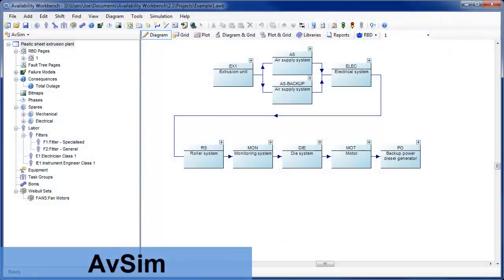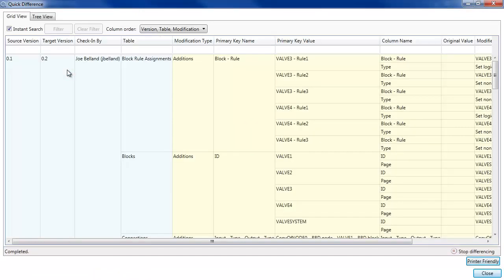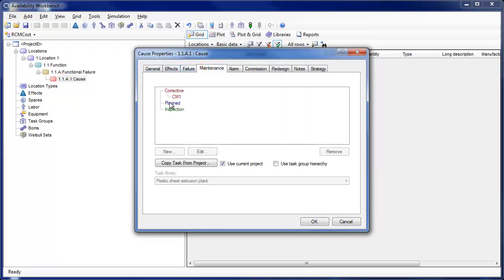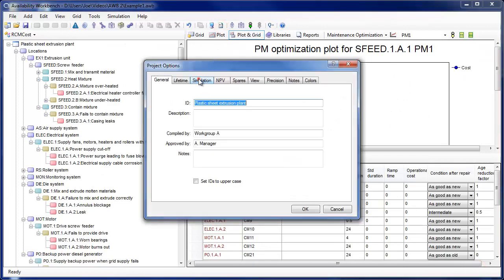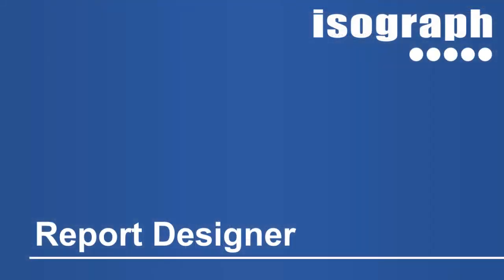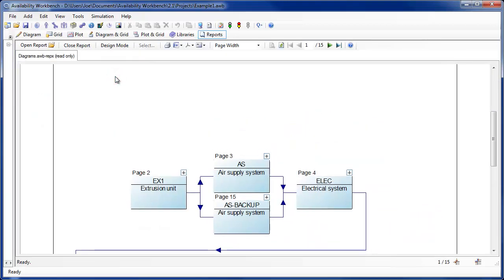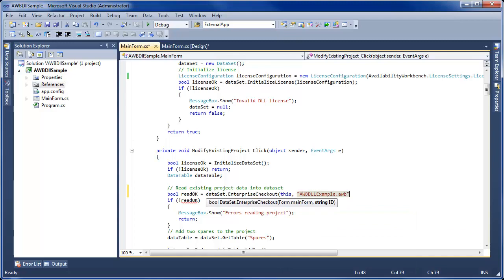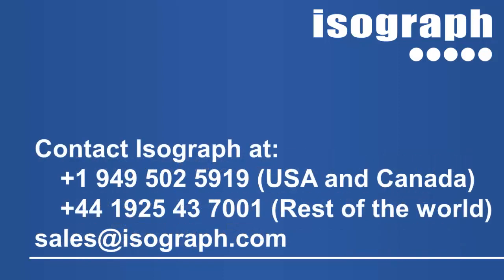AWB 2 Demo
What's in Availability Workbench?

Availability Workbench (AWB) is the latest in a line of Isograph products to serve the Reliability and Maintenance community.

AWB integrates updated versions of the AvSim+ (Availability Simulation Software) and RCMCost (Reliability Centered Maintenance) products. These products have been used in industry since 1988. It also includes a brand-new life cycle cost analysis module.

Availability Workbench provides a fully integrated environment for:
 •Reliability Centered Maintenance. Developing and maintaining a Reliability Centered Maintenance (RCM) program to optimize your reliability and maintenance strategy.
 •Availability Simulation. Performing full system availability predictions taking into account complex dependencies on spares and other resources.
 •Life Cycle Cost Analysis. Performing a Life Cycle Cost Analysis to calculate the expected costs of your system during its lifetime.
 •Weibull Analysis. Analyzing historical failure data to model the failure characteristics of equipment.
 •SAP Interface. The AWB SAP Interface allows you to transfer data between AWB and SAP.